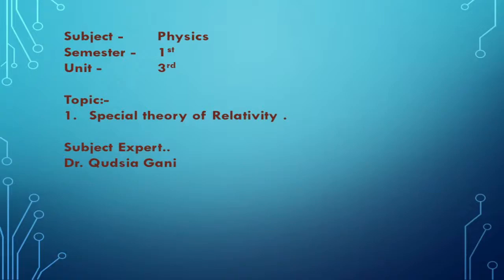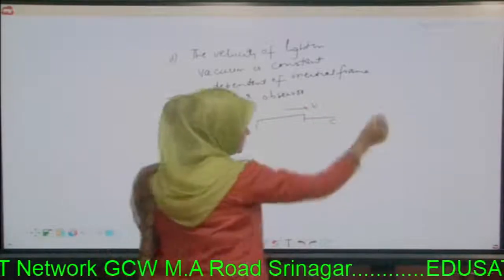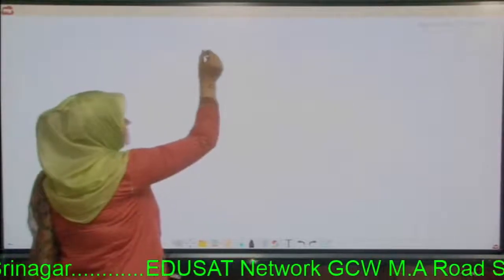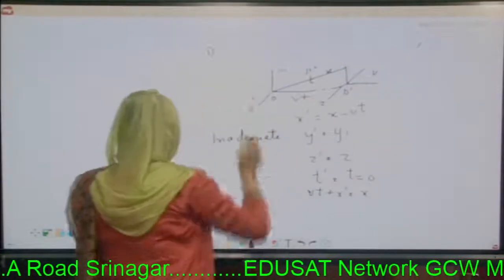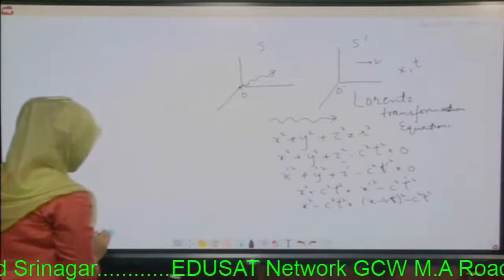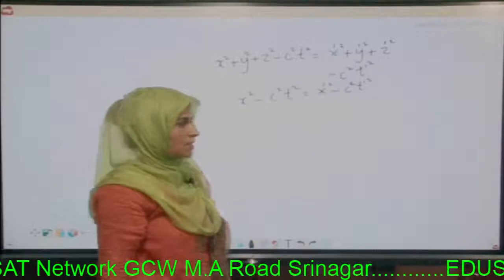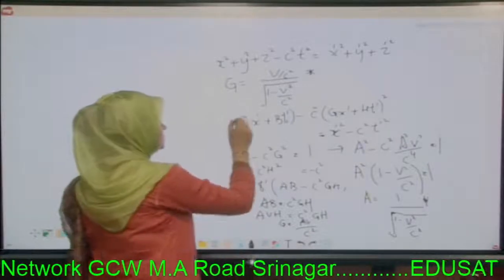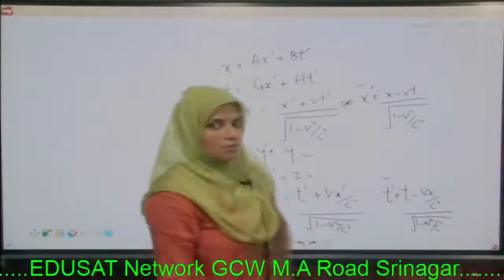Special theory of relativity